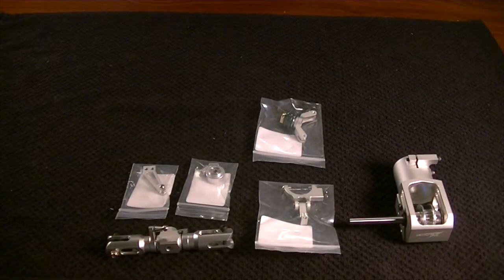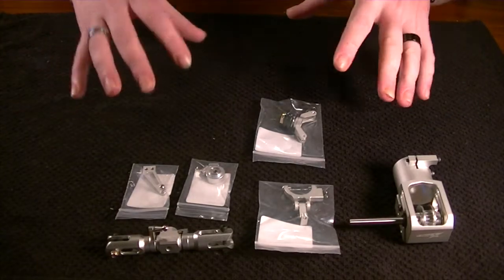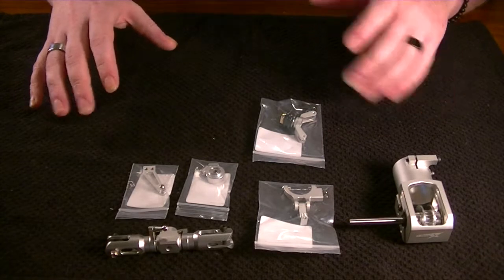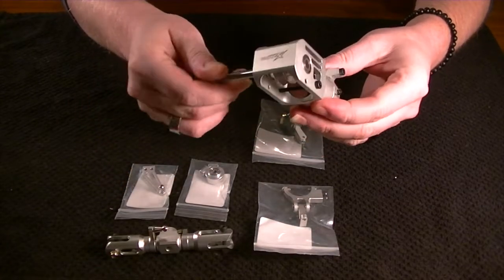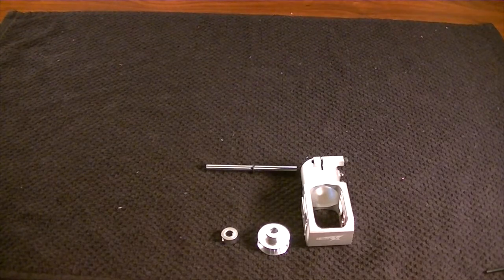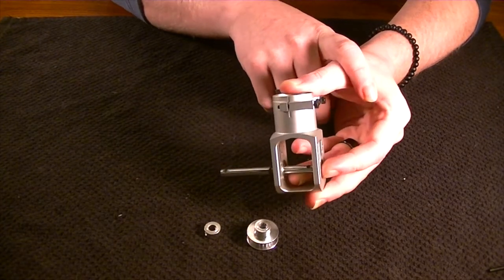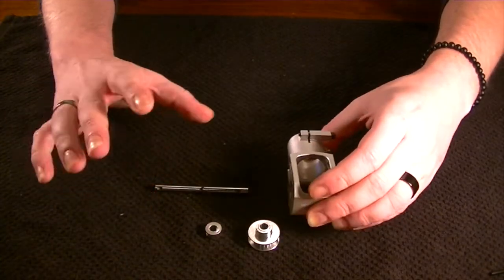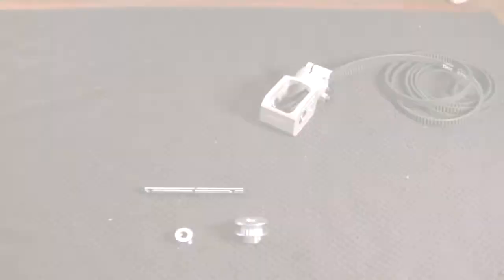Specter 700 : Tail Build Assembly (FreddyCanFly)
Now we are on to the third portion of the Heli build.  In this video we take a look at the tail rotor build.  Once this has been completed we have only a few steps left and the Heli will be completed.